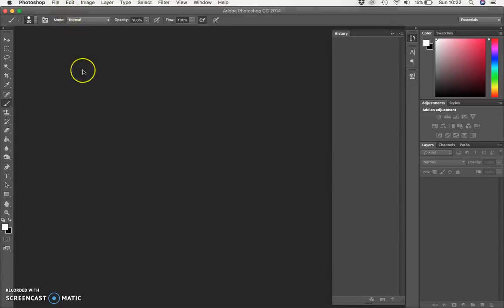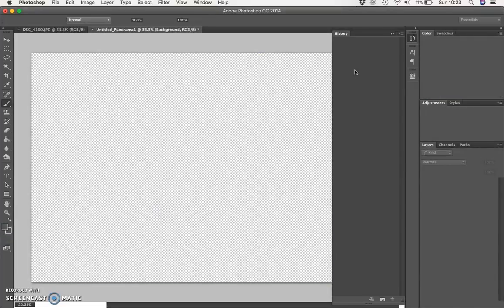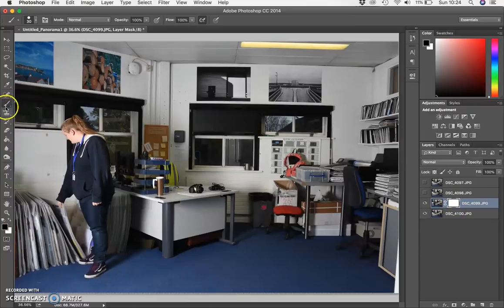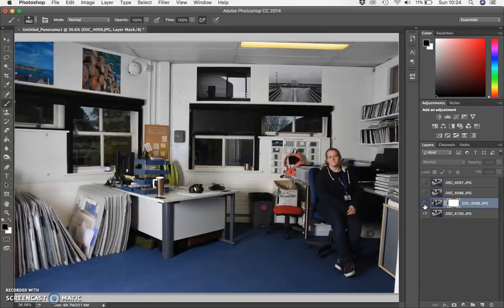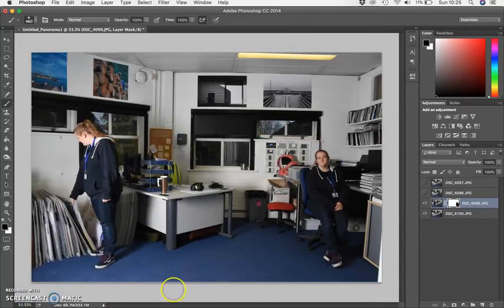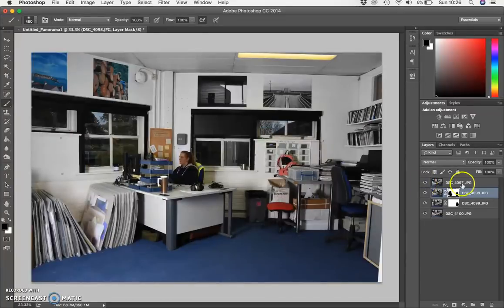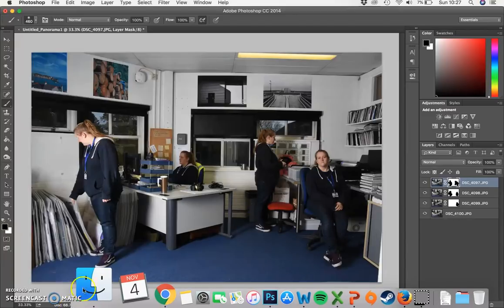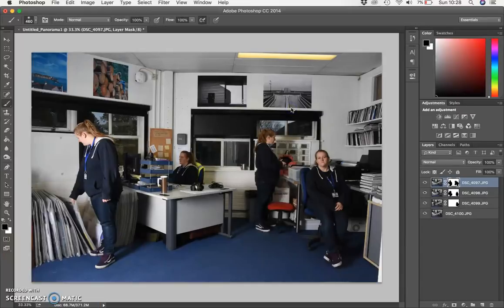Classic Multi Me Tutorial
Classic Multi Me tutorial using Adobe Photoshop CC 2018